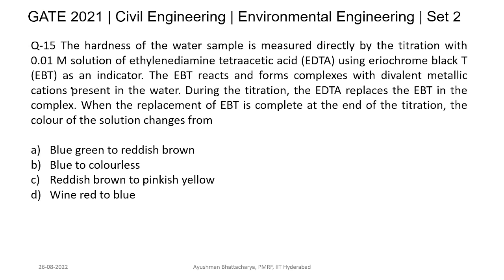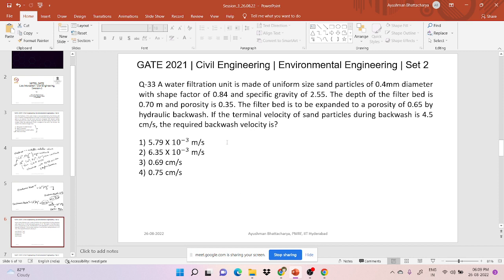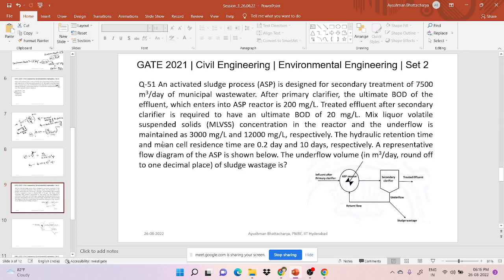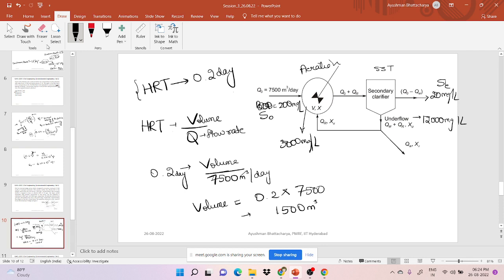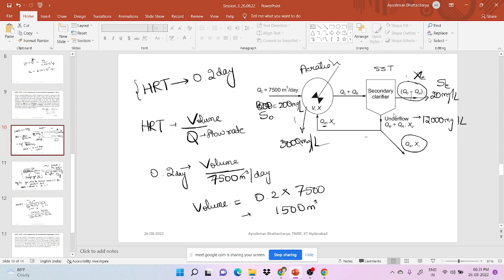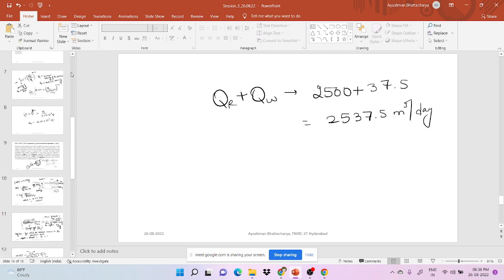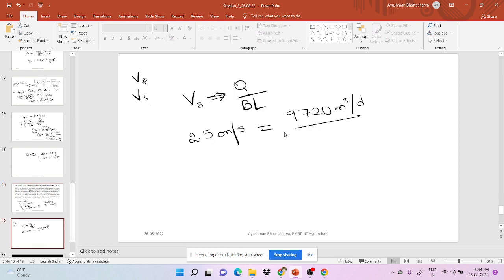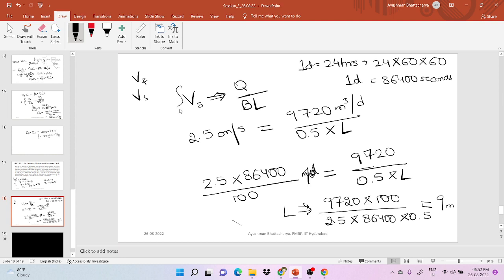GATE Preparation CE125 | BOD, Chlorination, Sedimentation Tank | Civil Engineering